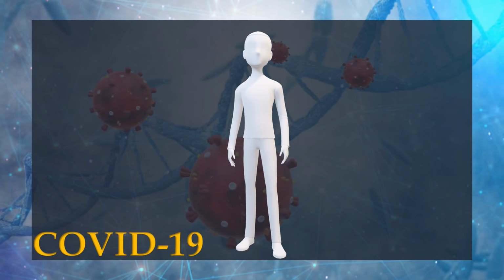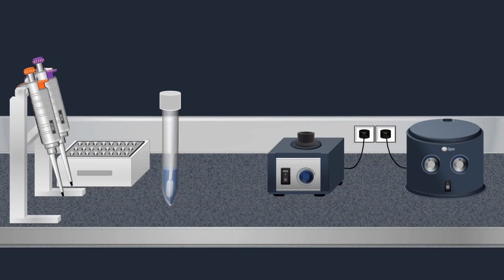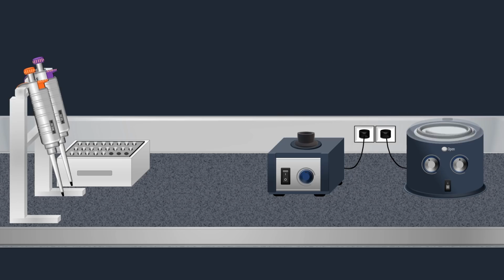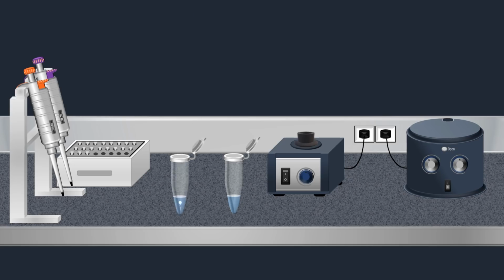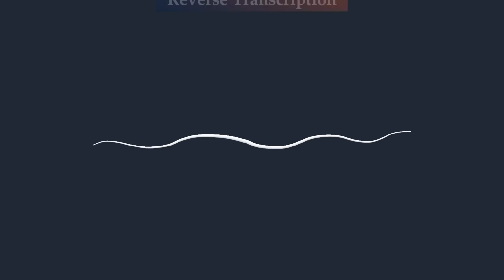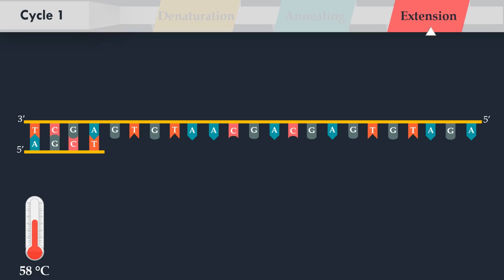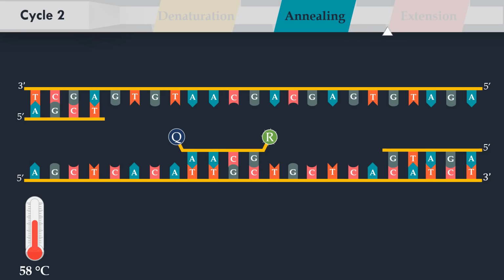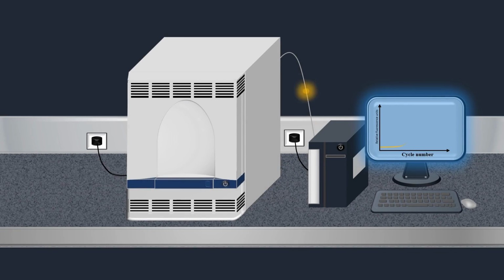SARS nCoV-2 RT-PCR Procedure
Assalamualaikum wr wb guys..
video ajar berikutnya saya repost dari video ajar Biologi Animation mengenai detail pengujian virus COVID-19 dengan RT-PCR. Hopefully usefull guys ...